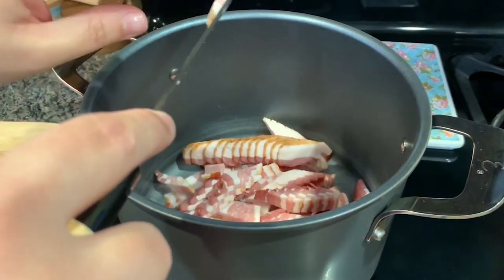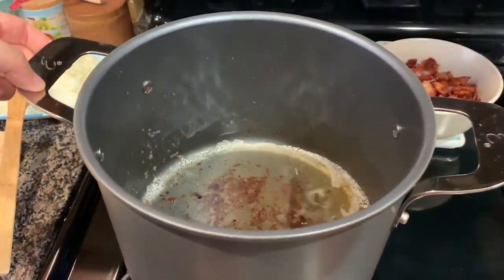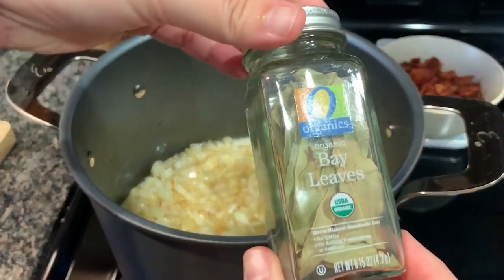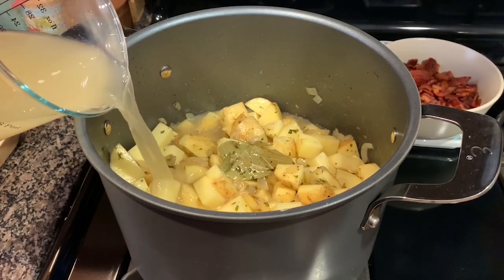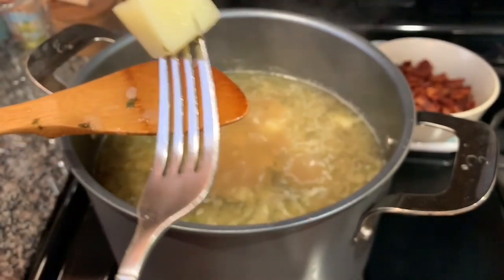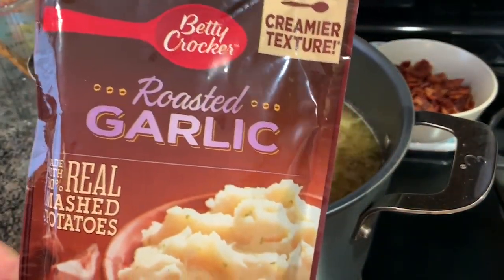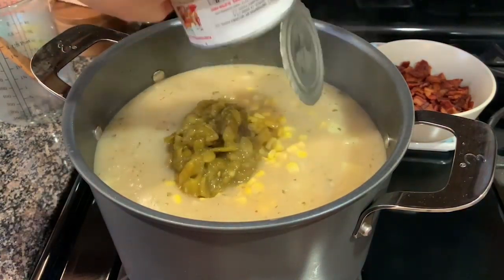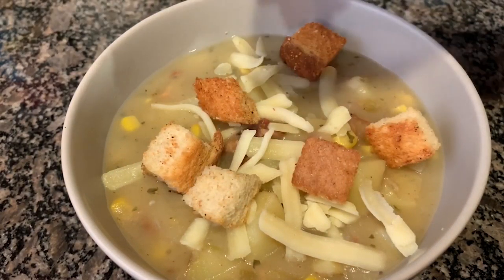Grub & Gab: Bacon Potato Soup & Food Allergies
It's possible to make thick and creamy potato soup that's gluten-free and lacking tons of milk or cream. Link to recipe is posted below! Are you one of the few people who don't have ANY food allergies? Can we trade, please? I've got a few annoyances when it comes to reactions from others when they hear about my food allergies.